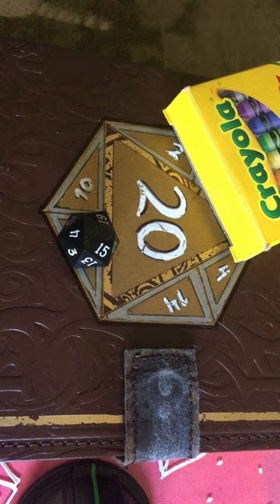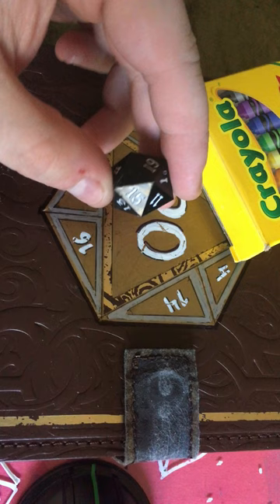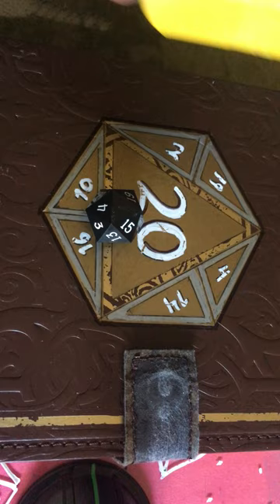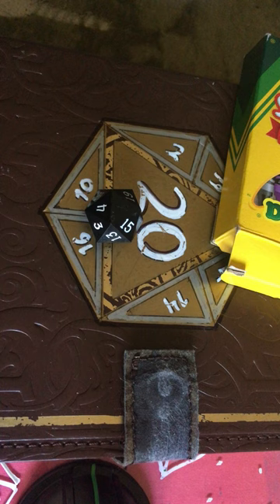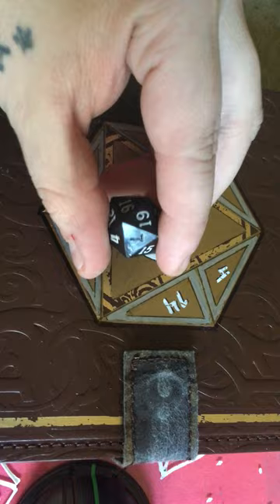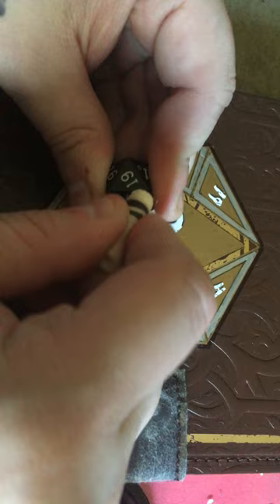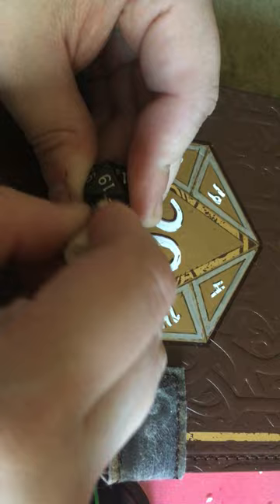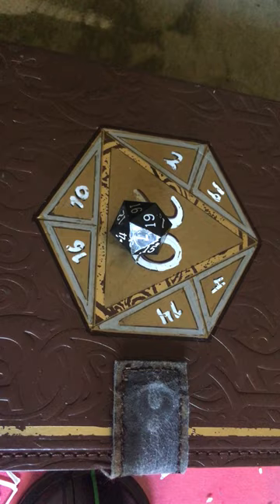Waxing your D&D table top dice instead of inking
Using wax for your table top gaming dice goes back to the Gygax era. Faster than inking, looks nicer (too me at least), and the color can be changed whenever you want... You can even use glitter crayons to give your numbers a glitter touch.